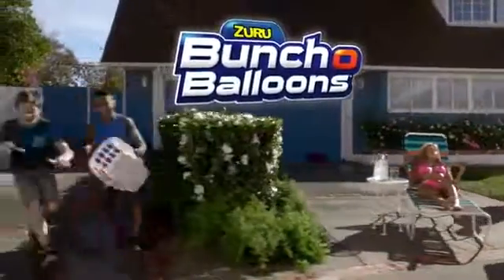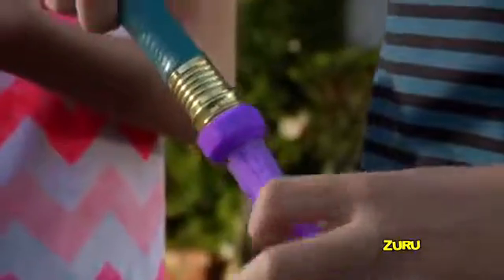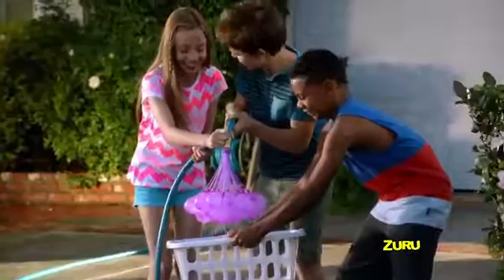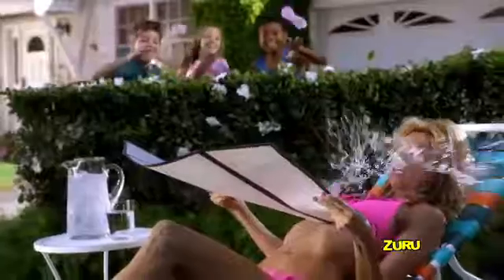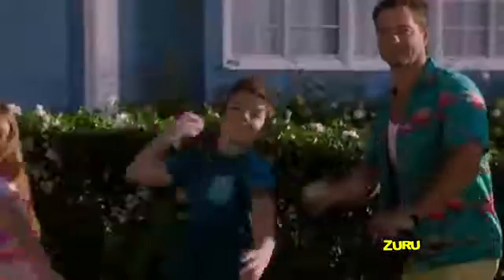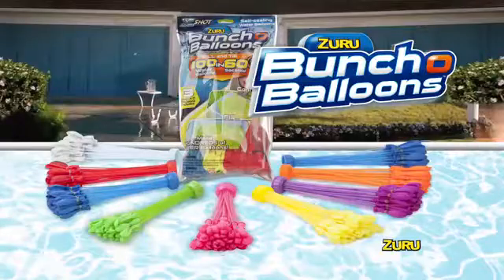Bunch O Balloons DTC